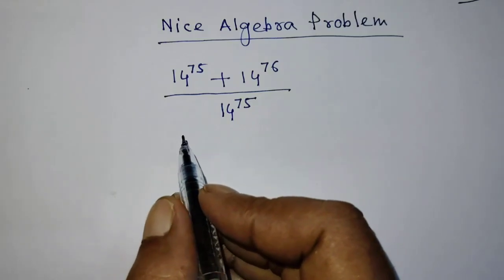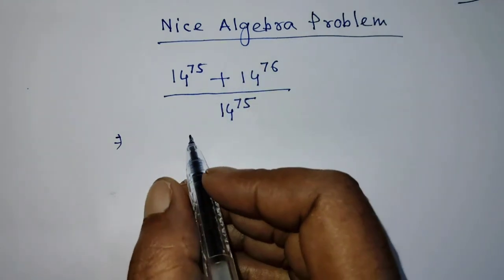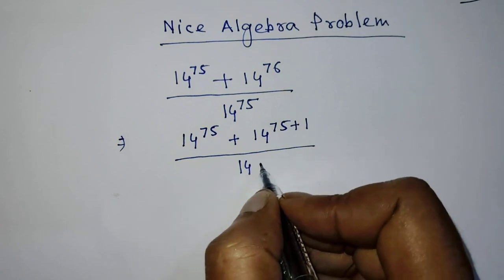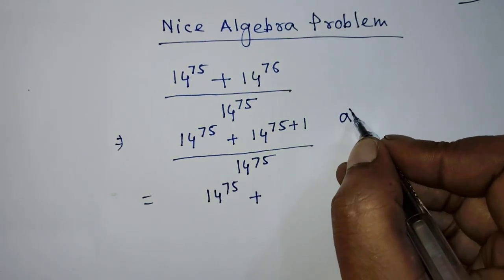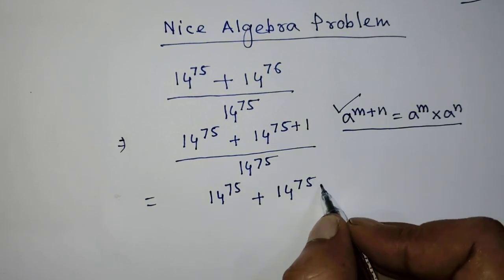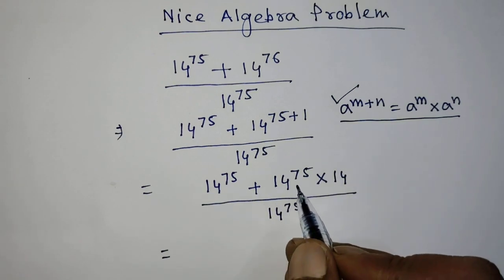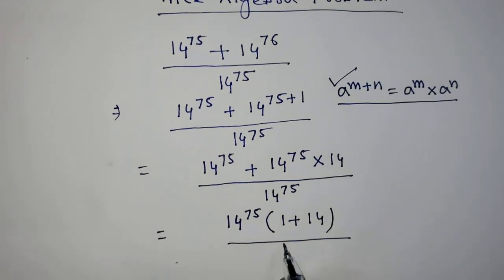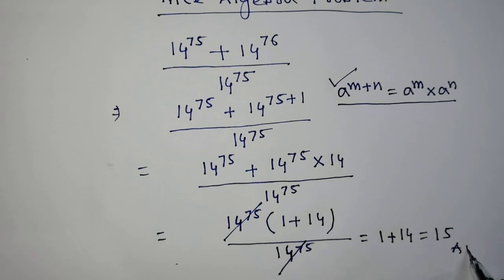Nice Olympaid Math Problems | Can You Solve This Problem | Simplify | Nice Algebra